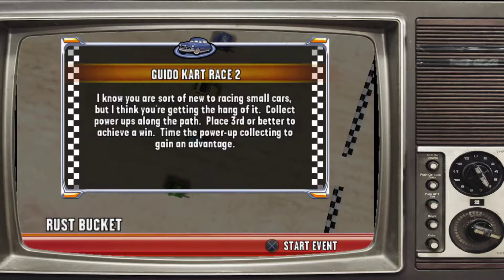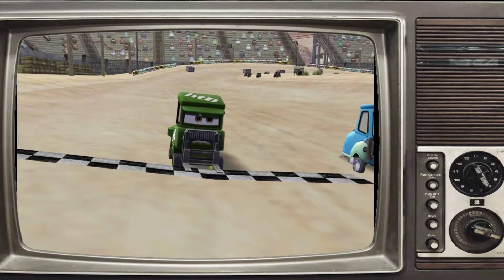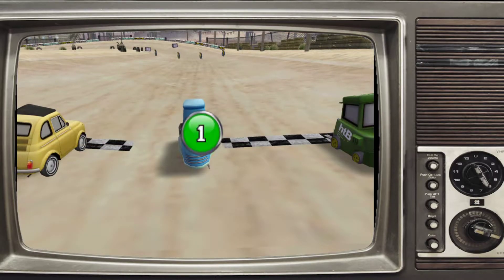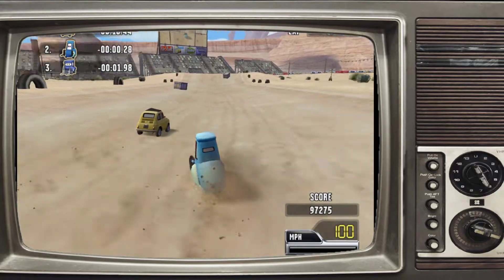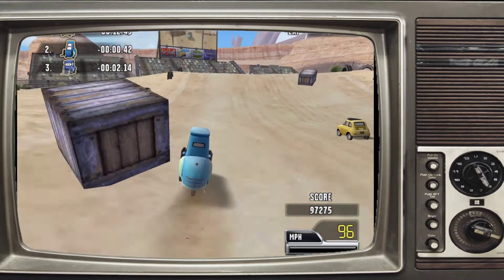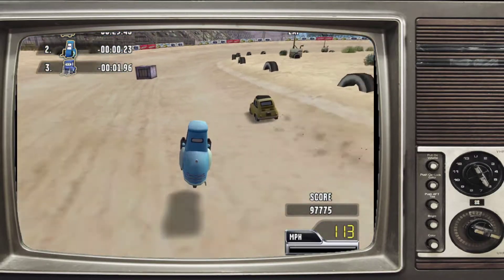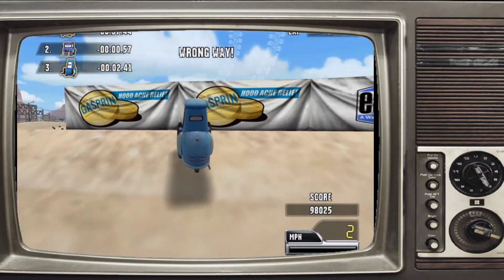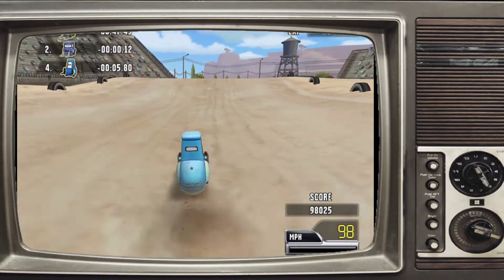Disney pixars cars race o rama Guido Kart racing rust bucket arena as mater PS2 classic retro Game